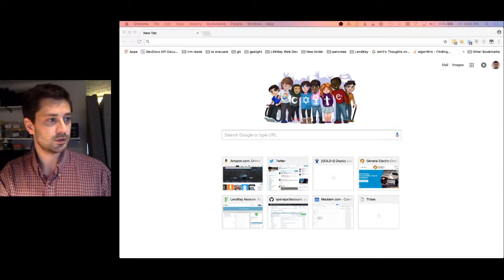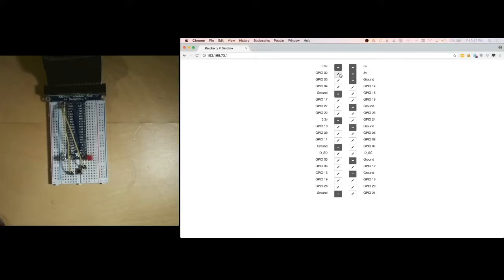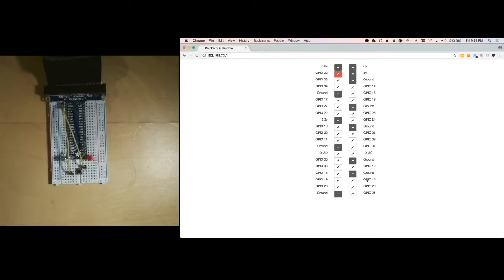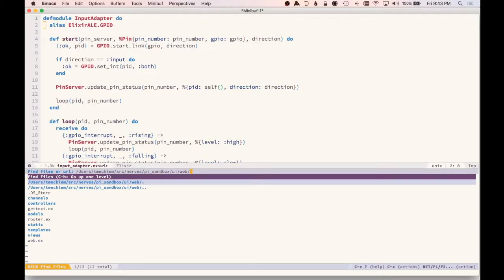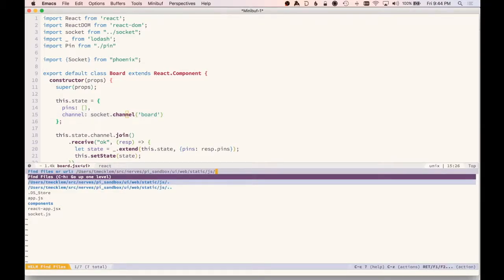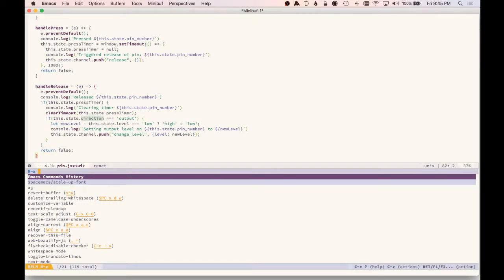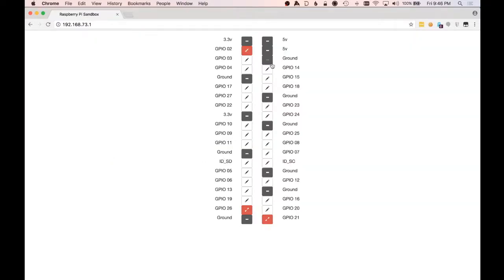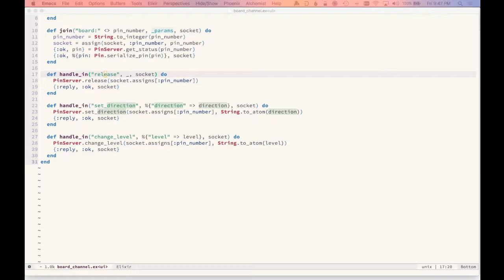Nerves "Sandbox" Firmware